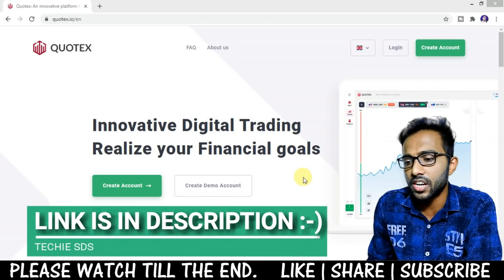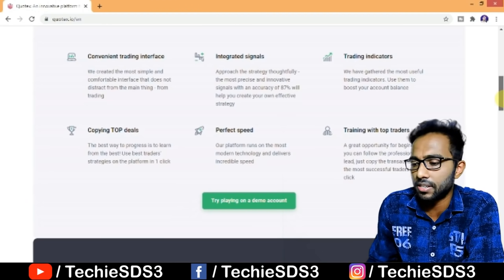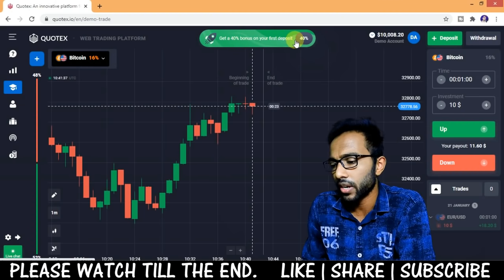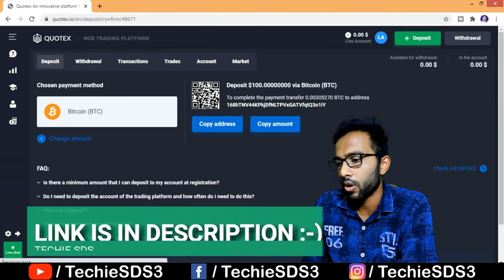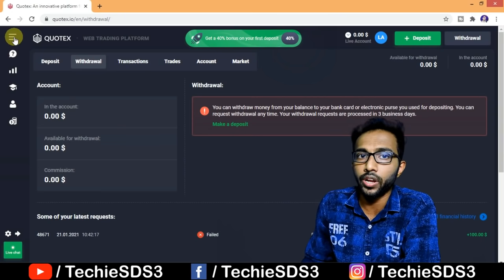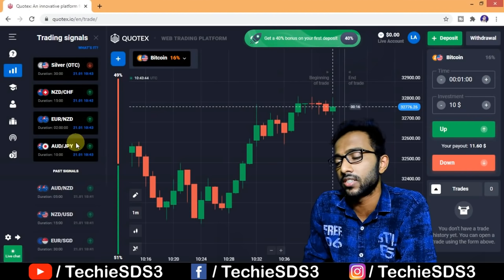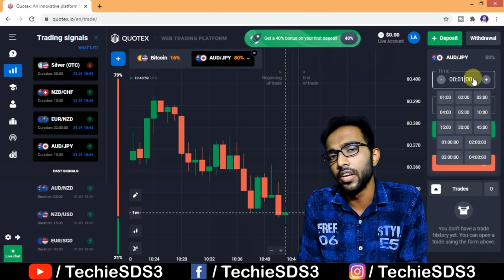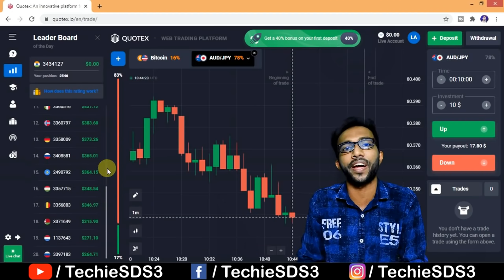Binary Trading Platform with Inbuilt Signals | 100% Profits Guaranteed 🔥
Innovative Digital Trading Realize your Financial goals

Convenient trading interface
We created the most simple and comfortable interface that does not distract from the main thing - from trading

Integrated signals
Approach the strategy thoughtfully - the most precise and innovative signals with an accuracy of 87% will help you create your own effective strategy

Trading indicators
We have gathered the most useful trading indicators. Use them to boost your account balance

Copying TOP deals
The best way to progress is to learn from the best! Use best traders' strategies on the platform in 1 click

Perfect speed
Our platform runs on the most modern technology and delivers incredible speed

Training with top traders
A great opportunity for beginners - you can follow the professionals lead, just copy the transactions of the most successful traders in one click